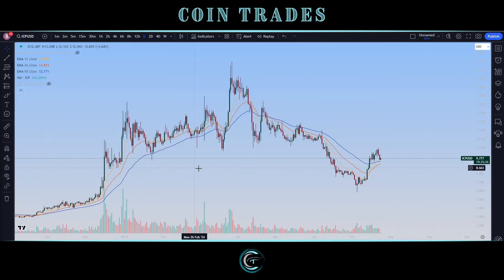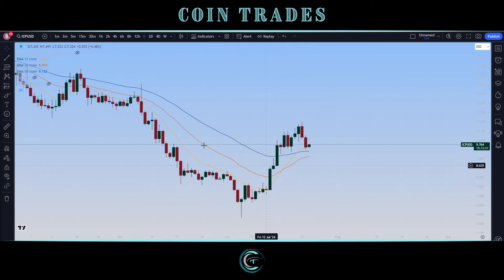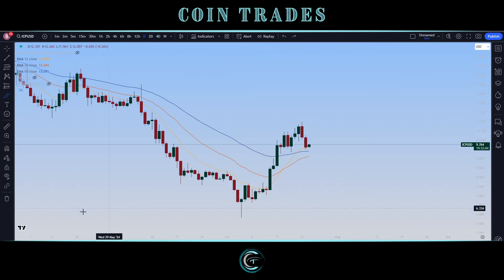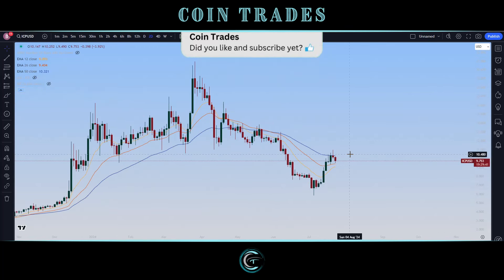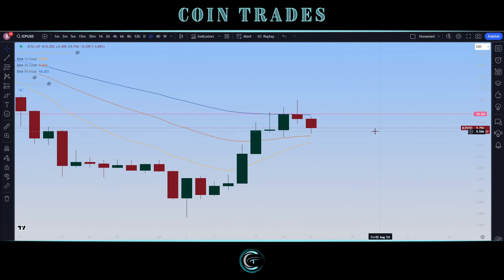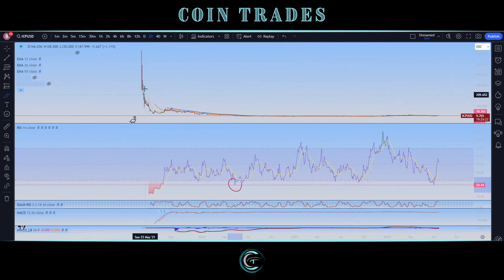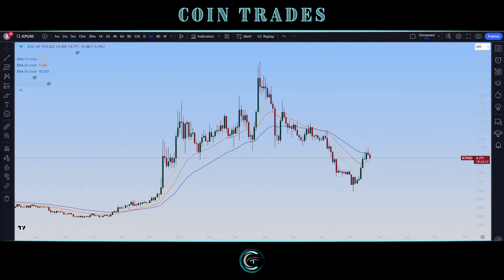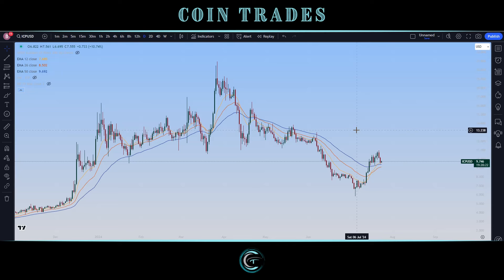Has INTERNET COMPUTER (ICP) Changed The TREND!?? Internet Computer ICP Updates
Welcome to the Coin Trades YouTube channel, where we delve into the fascinating world of cryptocurrency! In this video, we bring you a comprehensive analysis of the Internet Computer (ICP) cryptocurrency, focusing on its price and chart movements. Join us as we explore the weekly and daily charts, review key price levels, and discuss the future potential and current possibilities based on pattern analysis.

📈 Weekly Chart Analysis:
We kick off by examining the broader trends of ICP on the weekly chart. By analyzing the long-term price movements, we'll uncover crucial support and resistance levels, identifying significant price areas that can influence ICP's trajectory. We'll evaluate the formation of patterns, such as ascending/descending triangles, wedges, or head and shoulders, to gain insights into potential breakouts or reversals.

📉 Daily Chart Analysis:
Next, we zoom in on the daily chart to explore more recent price action. Here, we'll closely observe ICP's short-term trends, support and resistance levels, and key technical indicators like moving averages, RSI, and MACD. We'll also examine candlestick patterns and volume to gauge market sentiment and identify potential buying or selling opportunities.

💡 Reviewing Price Levels:
Throughout the video, we'll carefully review crucial price levels for ICP, analyzing how they have historically acted as support or resistance. By understanding these levels, we can assess the current price movements within the broader context and gain insights into potential future price action.

🔍 Future Potential & Current Possibilities:
Drawing on our extensive pattern analysis, we'll discuss the future potential and current possibilities for ICP. We'll explore bullish and bearish scenarios, taking into account the overall market sentiment and the fundamental factors that can influence ICP's growth or decline. Our goal is to provide you with a well-rounded perspective on the cryptocurrency's outlook.

Whether you're an experienced trader or a crypto enthusiast, this video will equip you with valuable insights into the price and chart analysis of the Internet Computer (ICP) cryptocurrency. Join us now to stay informed and make well-informed decisions in this dynamic market!

Let's dive into the exciting world of ICP together! 💻📊🚀

[BTC] bc1q6hrqaka2sznw08hall892359nv6twsgptslhuf
[ETH] 0x049cf05dE698aa1103A2B96c0cFdE5B27B08774E
[BCH] qzssewlw69uv6jlma3llnpcvl24c7n4h8gpx22ffs3
[LTC] ltc1qcsph5plrtw5zemuc0cpc4lqa0menuuetwm5kgs
[DOGE] DRN2eRMVspj8X8VSmKN3dDoXuVKzvgtgAm
[ALGO] AHXOZ26ZBCU7TTJSSQYR563FET25LTDUVKPI7BYLBASSRYYANNKPSBQB2E